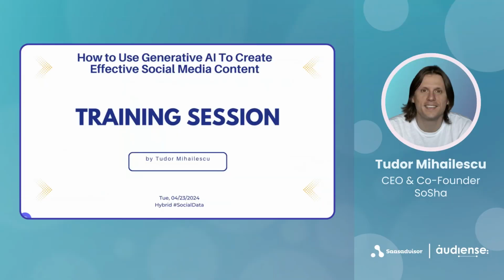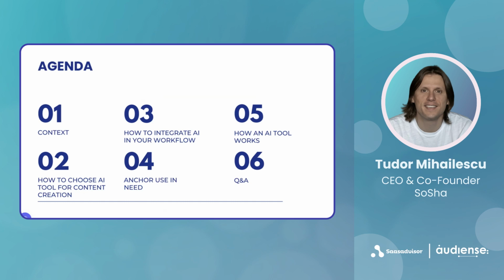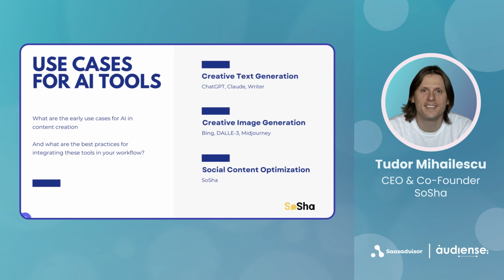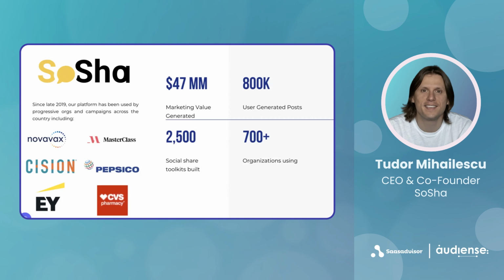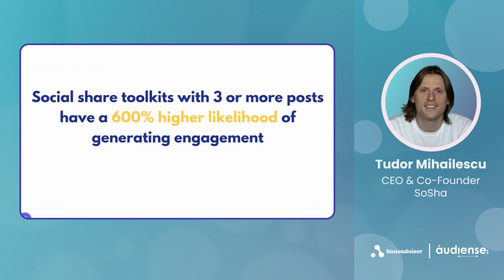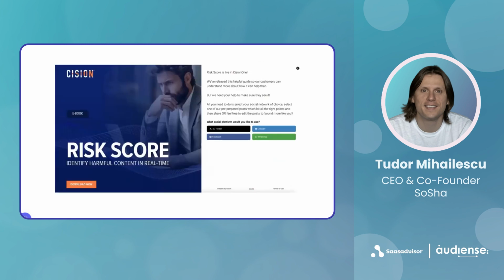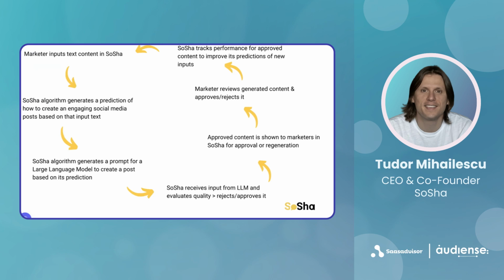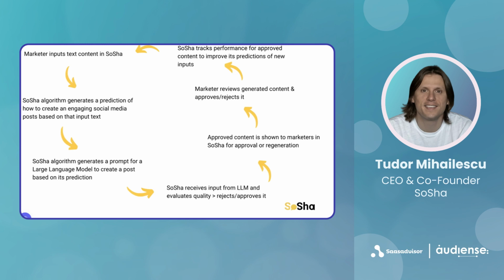Hybrid Event Webinar - "How to use Generative AI to create effective social media"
Watch the webinar of Tudor Mihailescu, CEO & Co-founder at SoSha, about how to use Generative AI to create effective social media content on the occasion of our Hybrid event dedicated to the best Social Data use cases.